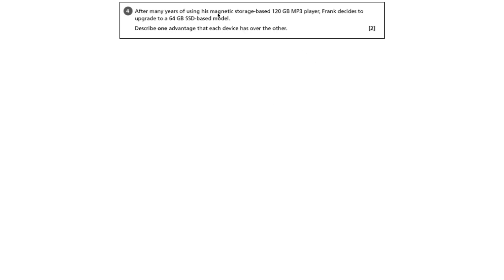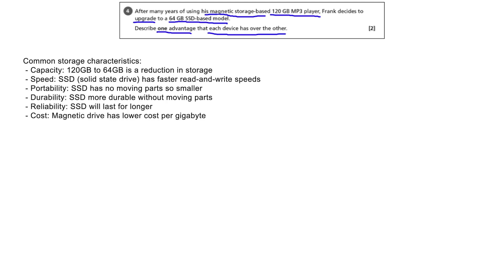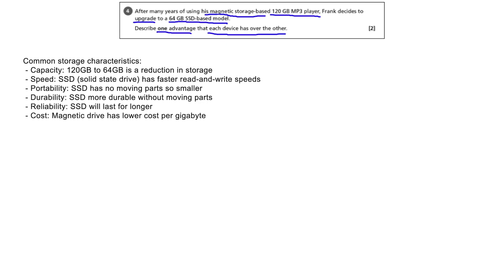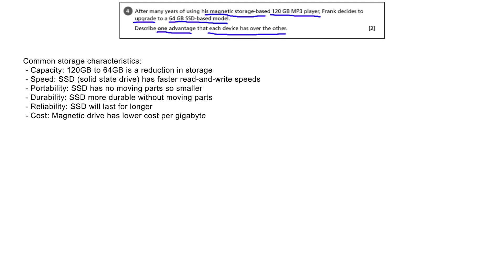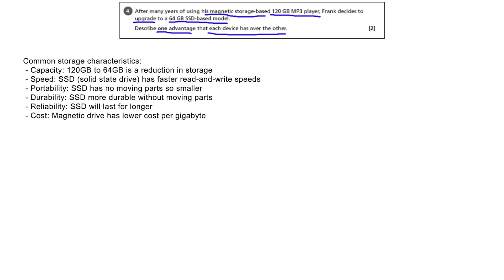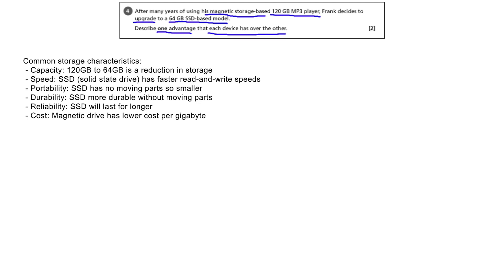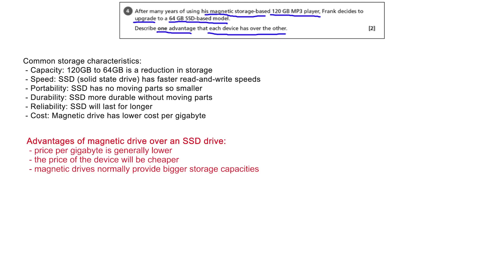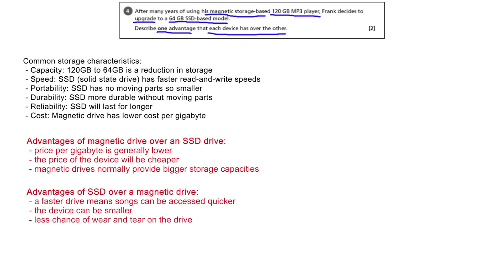Systems Architecture, Memory and Storage: Magnetic Drive vs SSD - OCR GCSE Computer Science